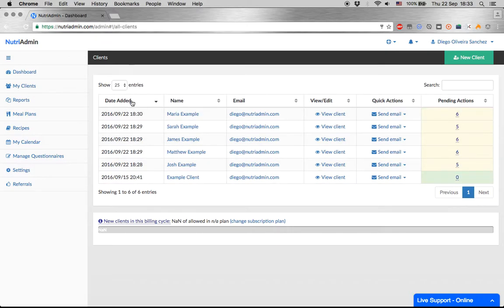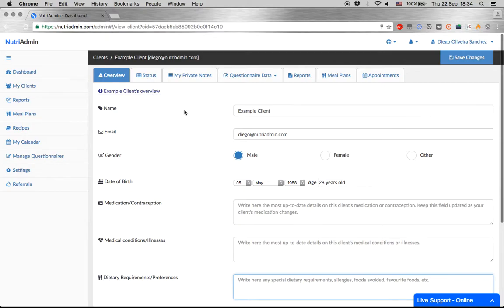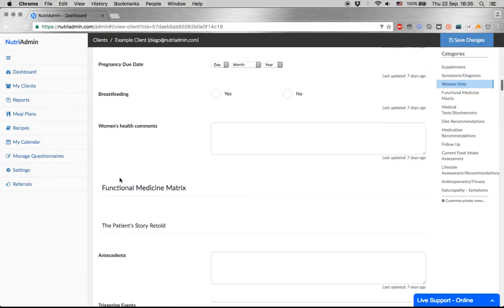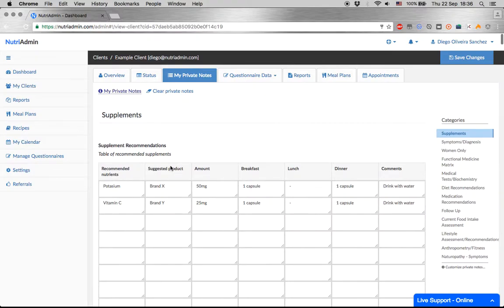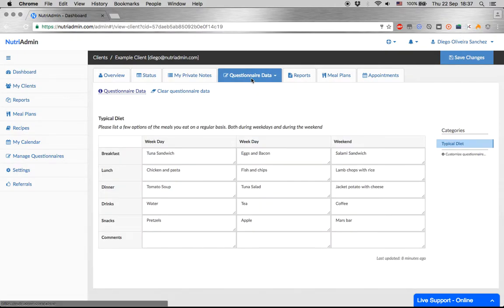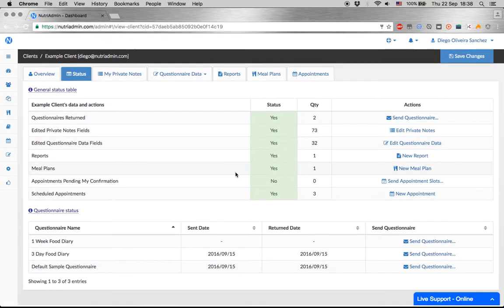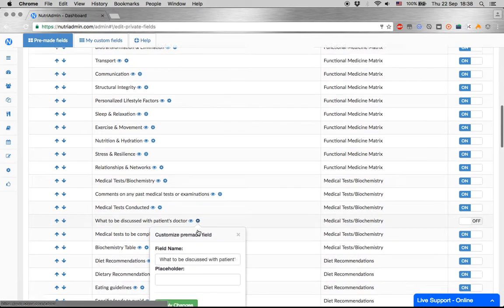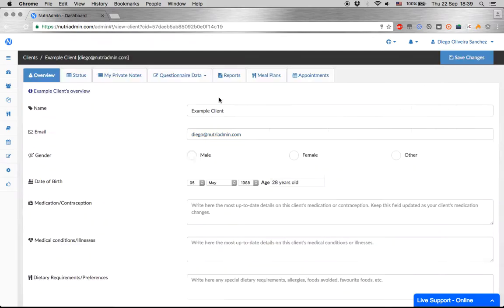Crm for Nutritionists, Client Management Software for Nutritionists | NutriAdmin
Store all of your clients' data into NutriAdmin's secure cloud. You can keep reports, meal plans, questionnaire data, consultation notes, and appointments all organized into a single system for your clients with NutriAdmin.